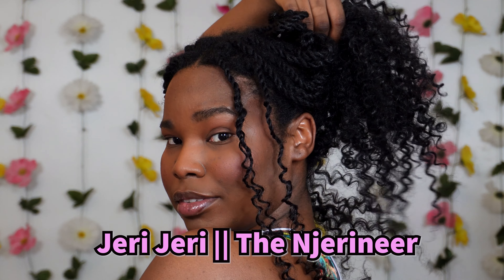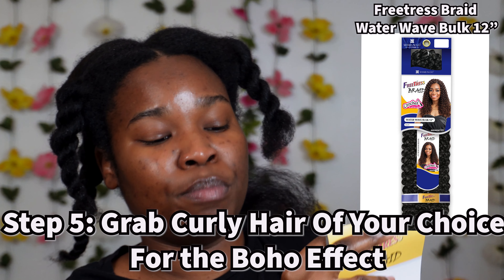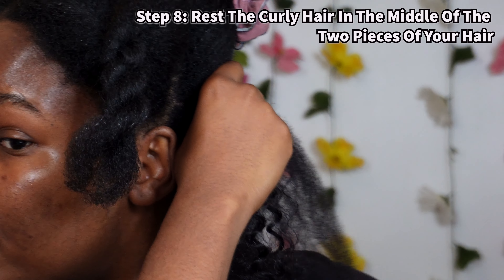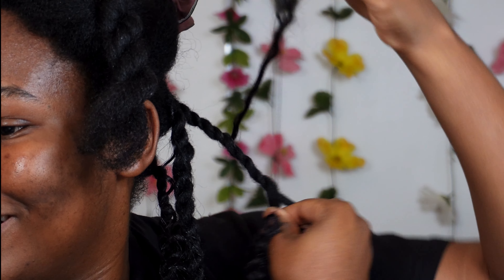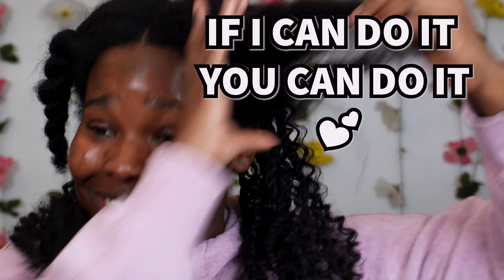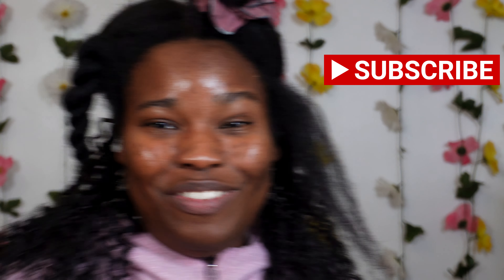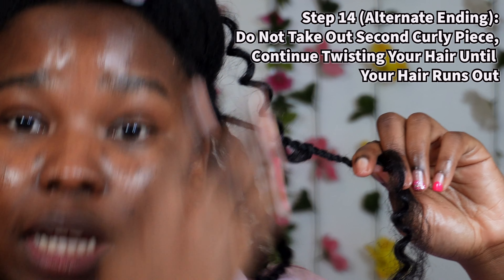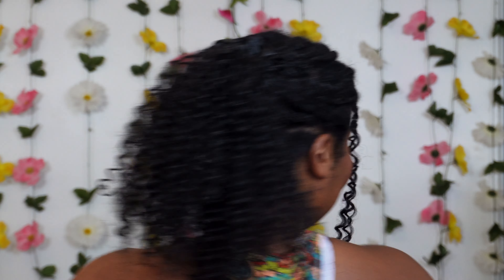DIY BOHO TWISTS STEP-BY-STEP TUTORIAL (2024) 💕 || Simple & Easy!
Here's an easy step by step tutorial for how to do add curls into my natural twists to create boho/ bohemian style effect on my 4B/ 4C Hair 🌸 💕 I break down this cute protective style in 14 steps and I show you different ways in how to finish the ends of your twists so make sure to watch till the end to get the full value of this video! 🌸💕

🌸All products mentioned are listed below🌸:
-  Freetress Braid Water Wave 12"